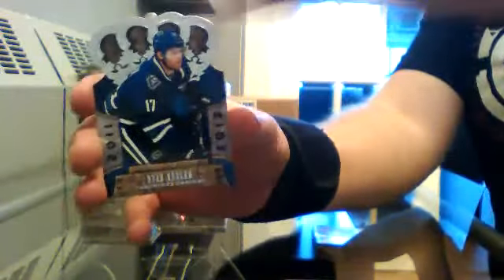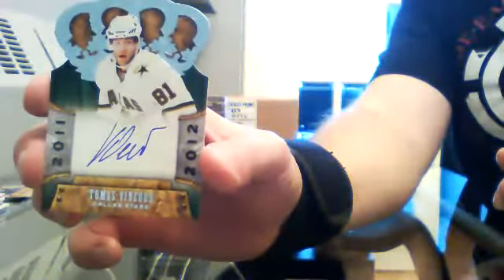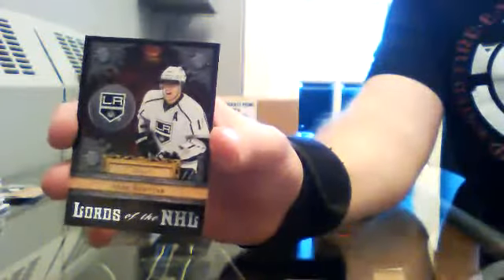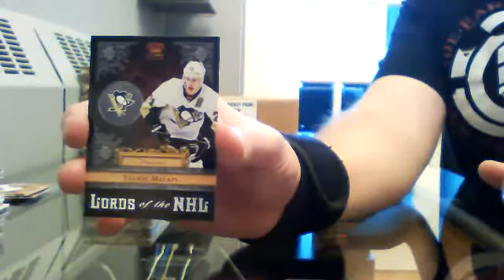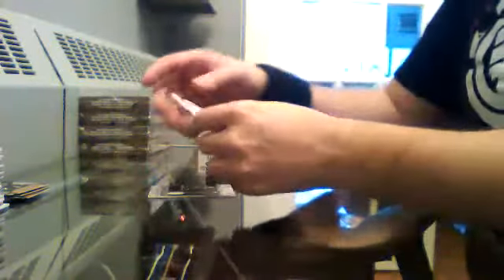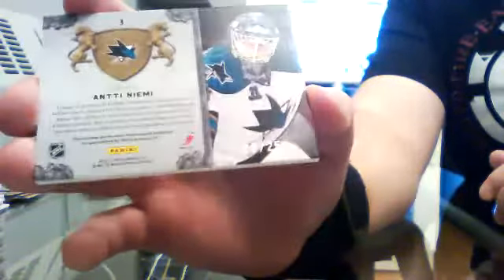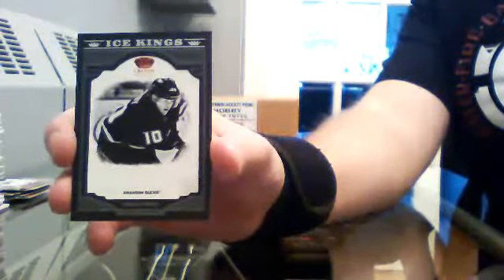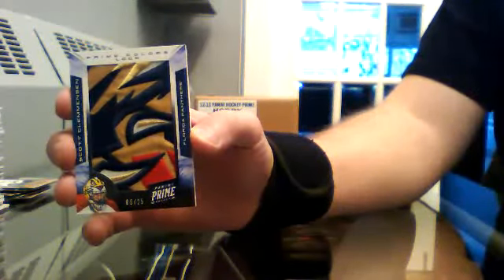2011-12 Panini Crown Royale Case Break #2